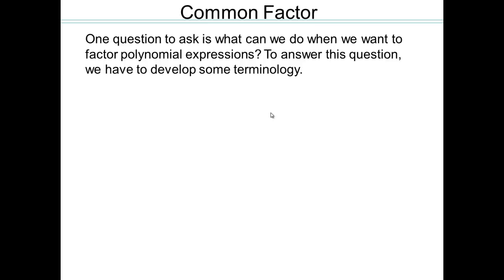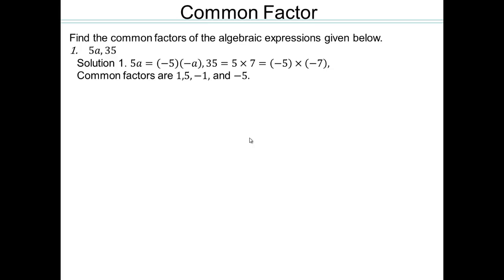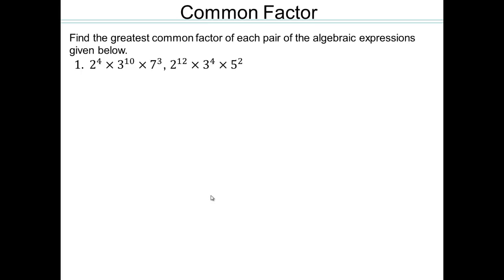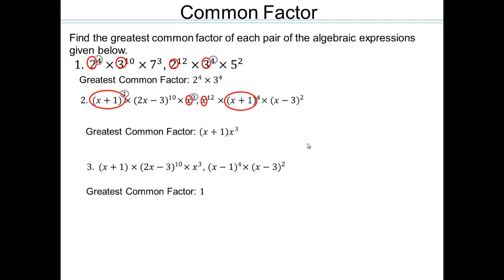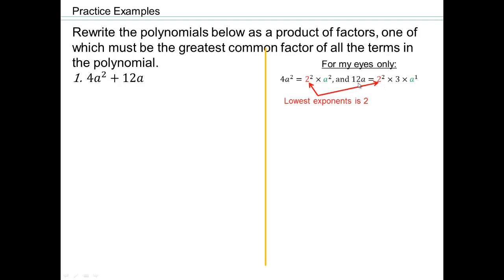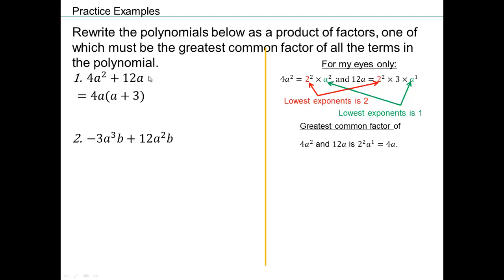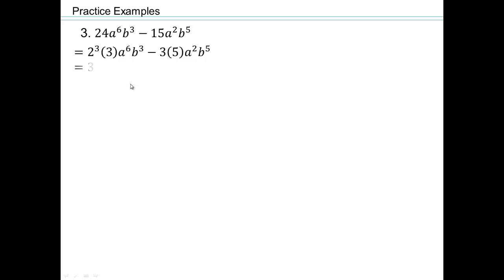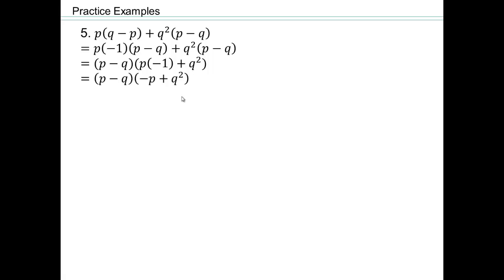Module 2 Lecture 2.4 Part 6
Factoring Whole Numbers